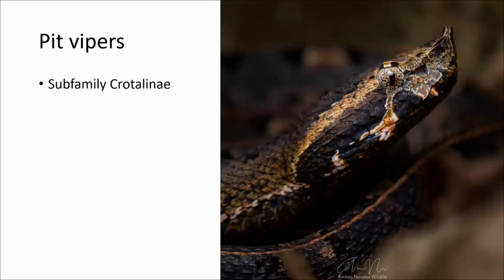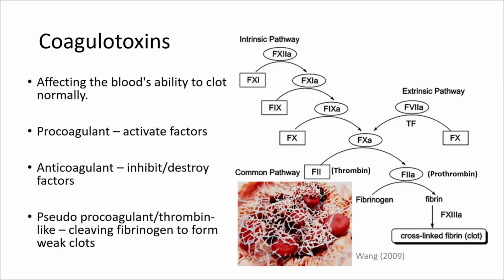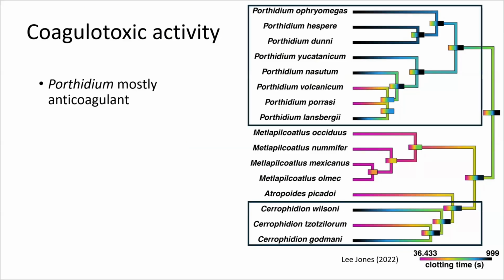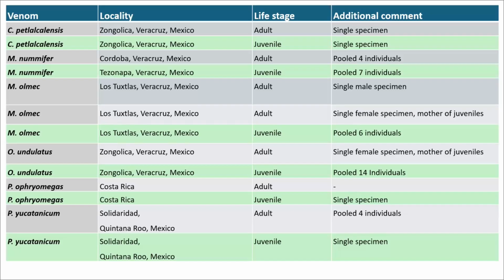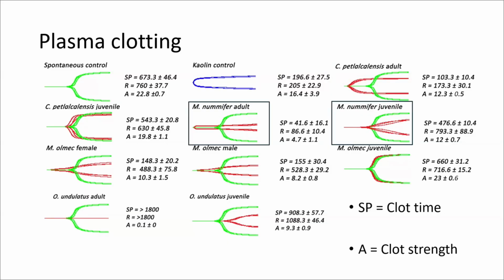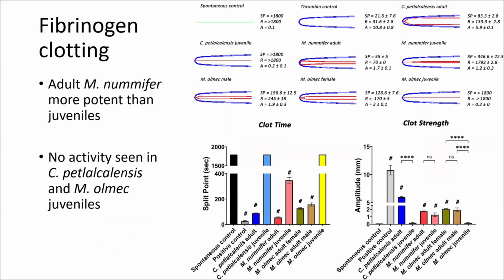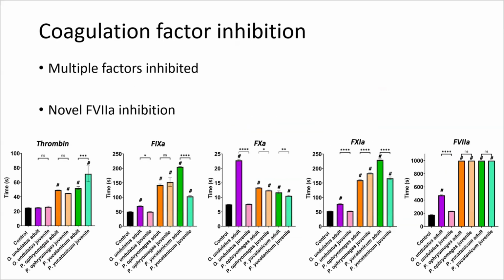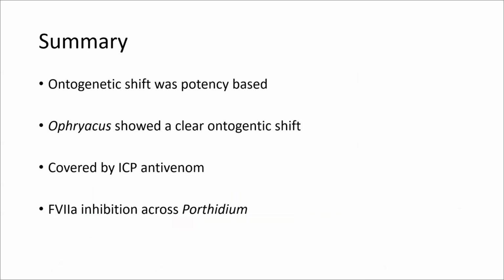VenOx25: Lee Jones on Ontogenetic variation in coagulotoxic activity and antivenom efficacy of..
Mr Lee Jones
Graduate Research Student, Adaptive Biotoxicology Lab, School of the Environment, The University of Queensland, St Lucia, QLD, Australia
Ontogenetic variation in coagulotoxic activity and antivenom efficacy of Central American pit viper venoms (Cerrophidion, Metlapilcoatlus, Ophryacus and Porthidium)